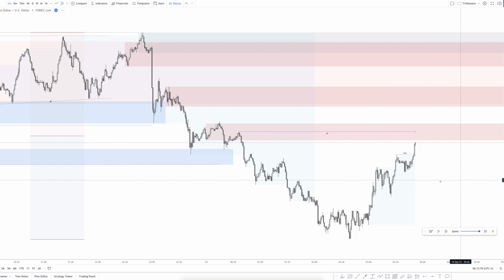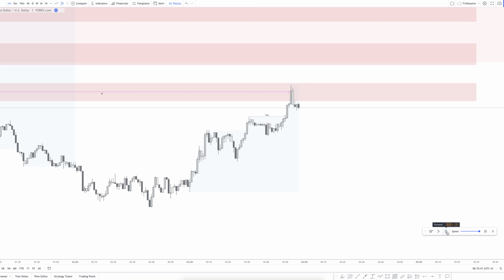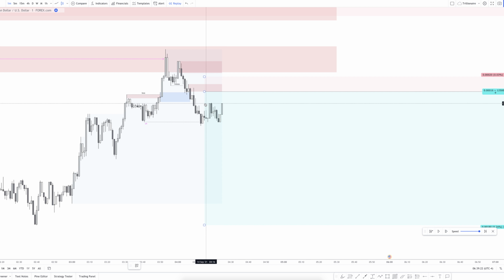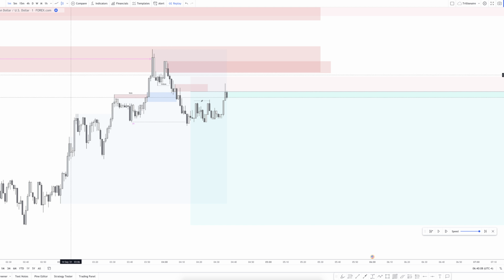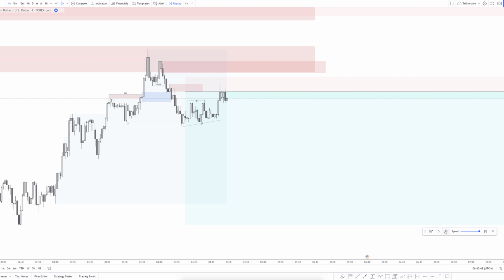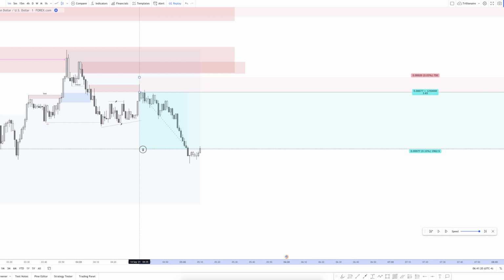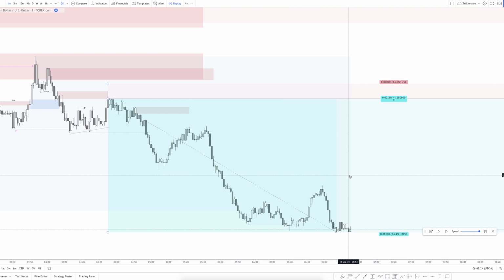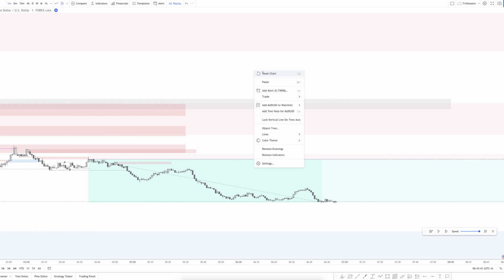FAQ about my liquidity trading?? | Liquidity Trading Concepts | PART 2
💥 Want to take your trading to the next level? Schedule a session with me today